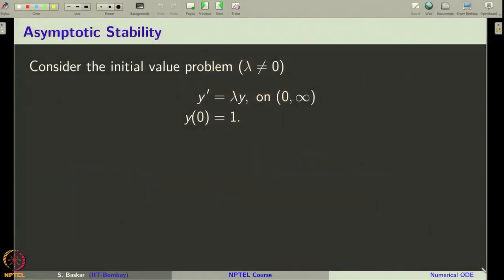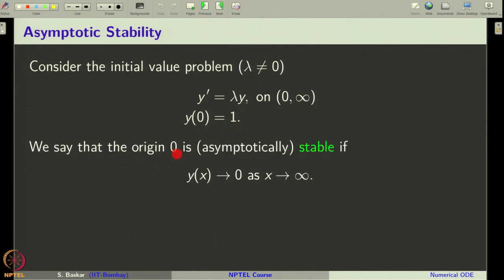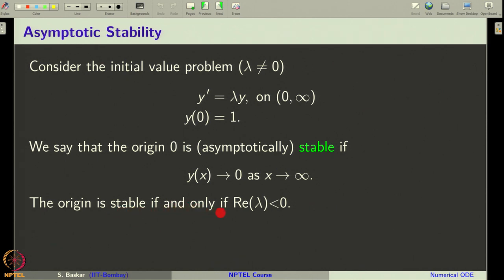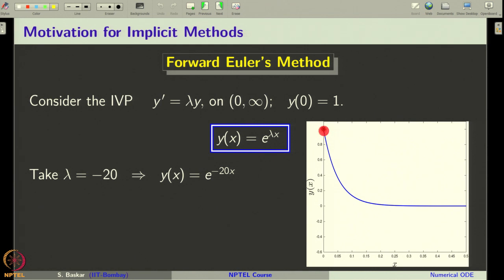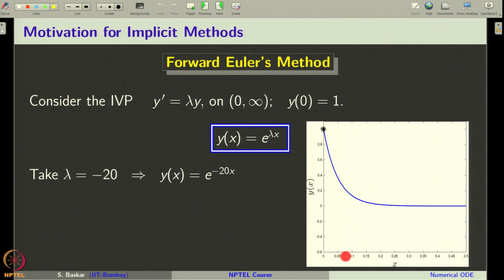Week 12 : Lecture 60 : Numerical ODEs: Stability Analysis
Lecture 60 : Numerical ODEs: Stability Analysis